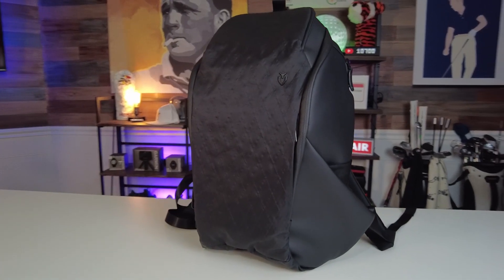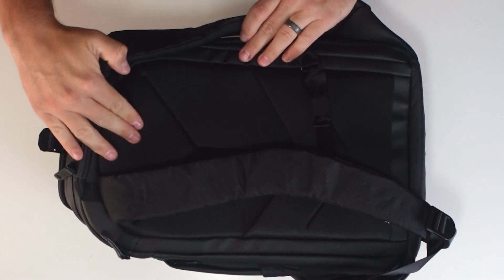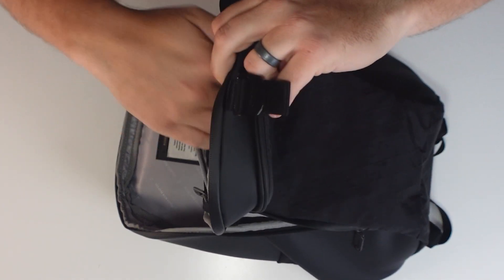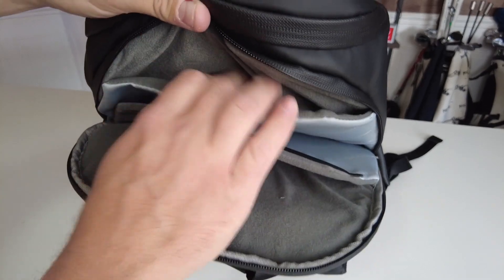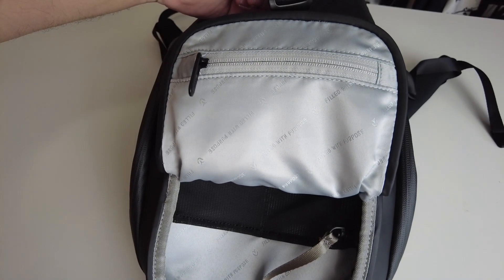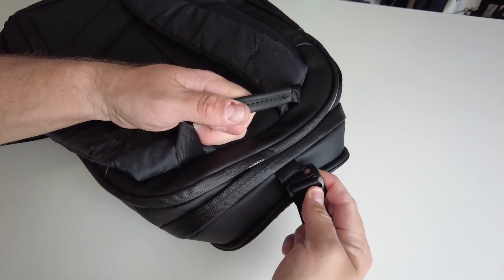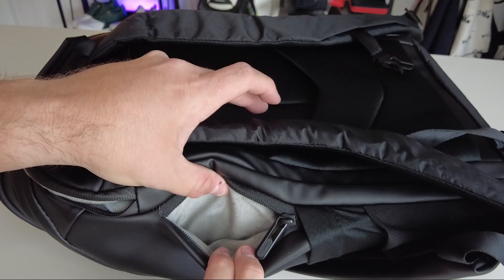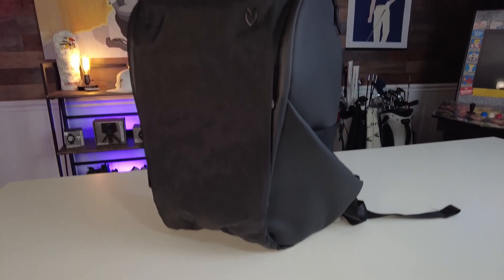This INSANE Backpack Has a Huge Secret ... Vessel PrimeX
Hey Guys, in todays video I am checking out the Vessel PrimeX Backpack to see if it is really worth it.

1️⃣ Vessel PrimeX